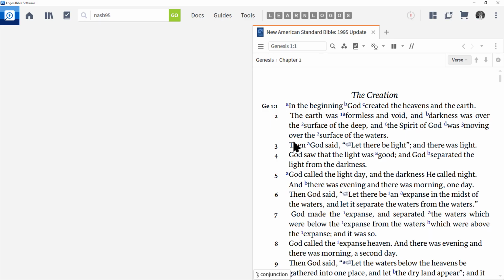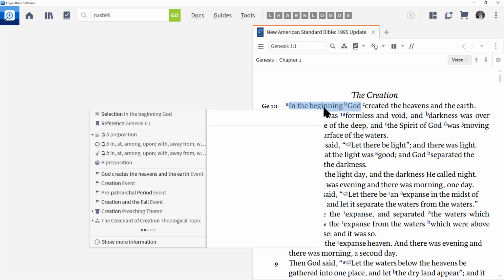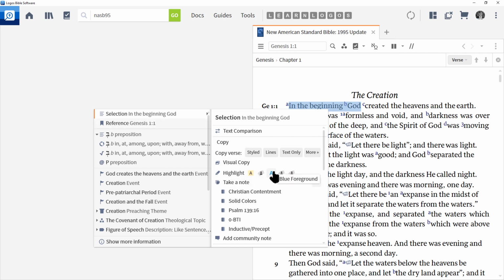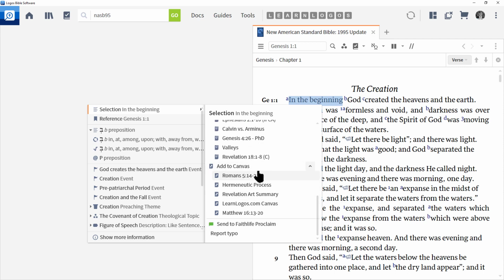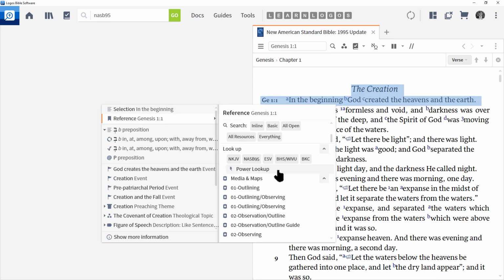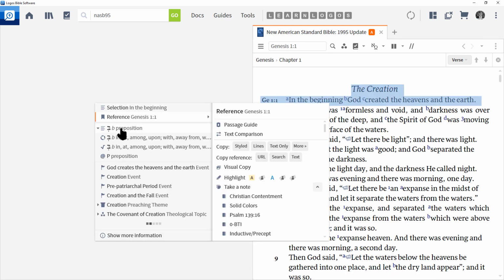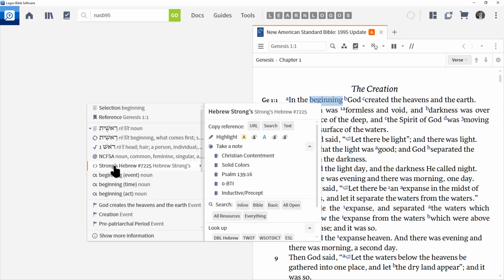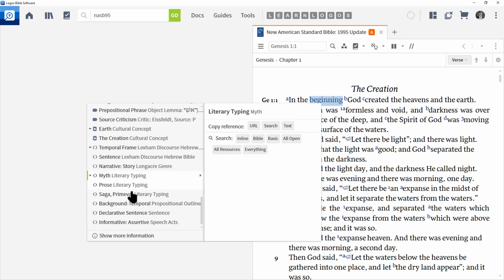Logos Bible Software 9 Training 0020